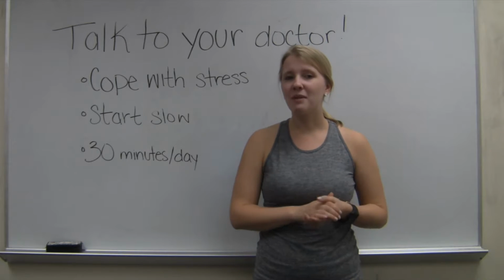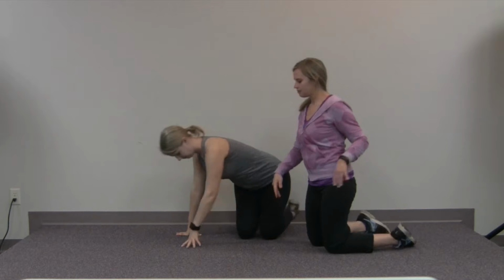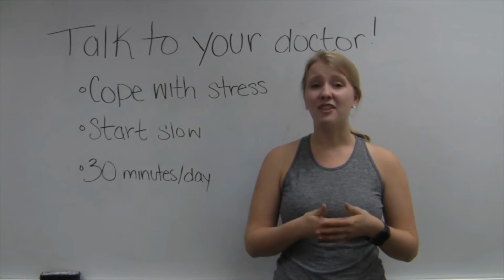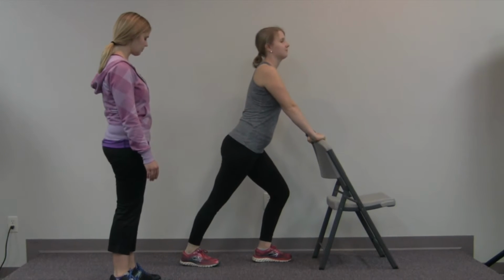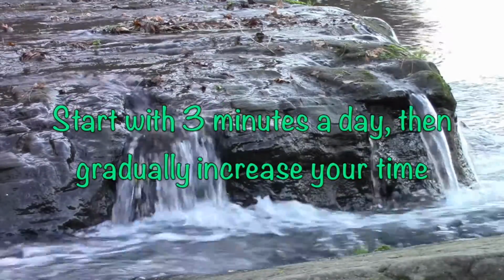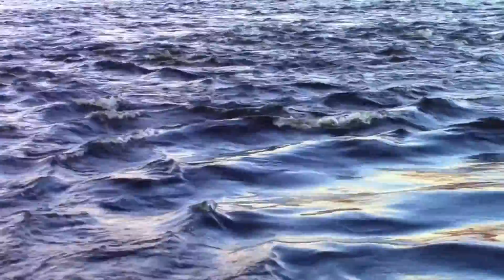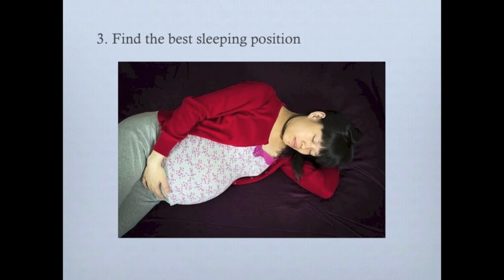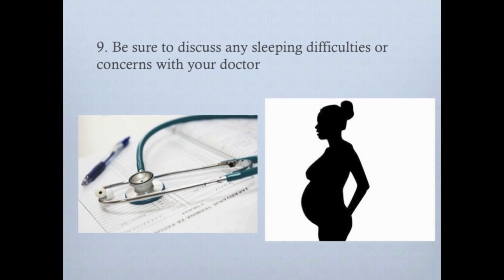Exercise to Reduce Stress: Part 2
A brief video that provides examples of exercises that can be used to reduce stress during pregnancy. The exercises included are; arm press, gluteal raises, and pelvic rocks. Modifications included for different trimesters. For questions or additional information, please contact the Eau Claire City-County Health Department at 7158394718 and ask to speak to a nurse.